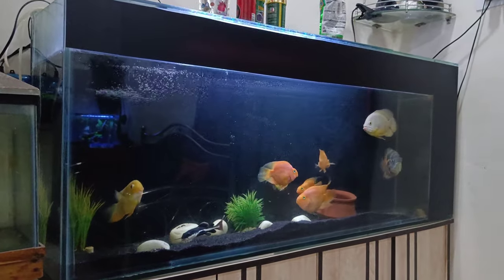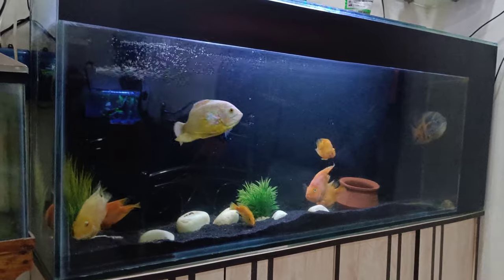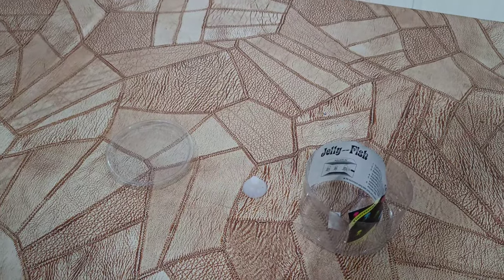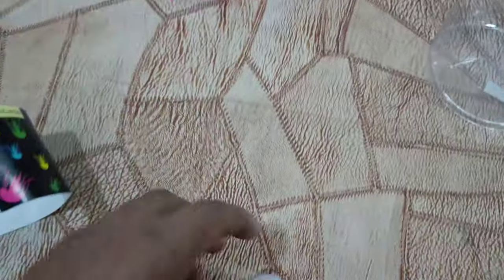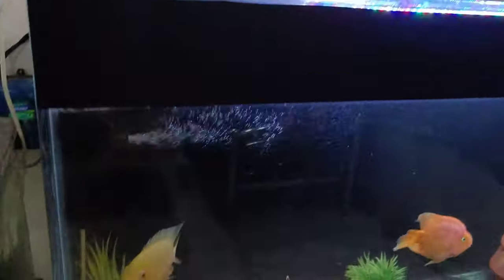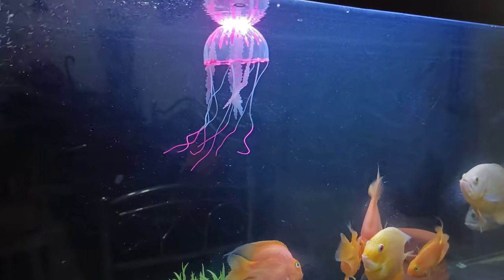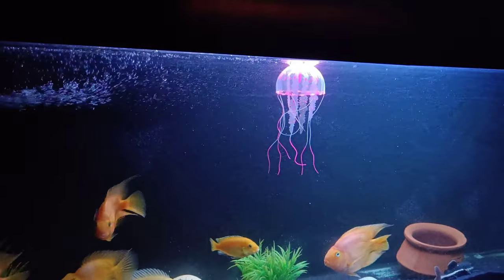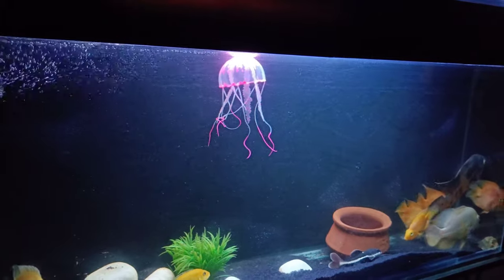I Bought a Jellyfish!! 🐙😱🔥🔥|Freshwater Jellyfish|Beautiful Oscar Tank Setup 🔥💥